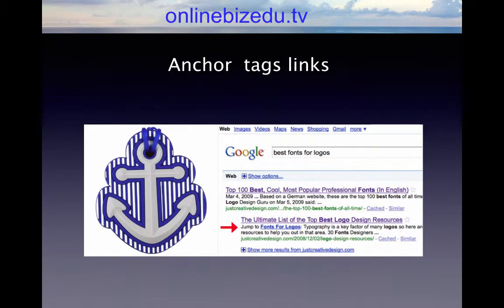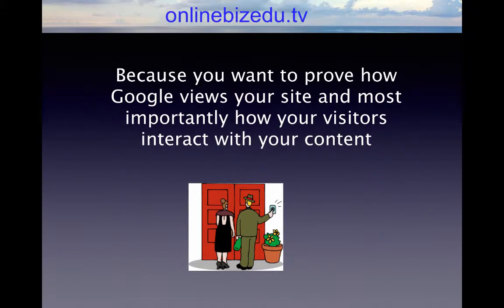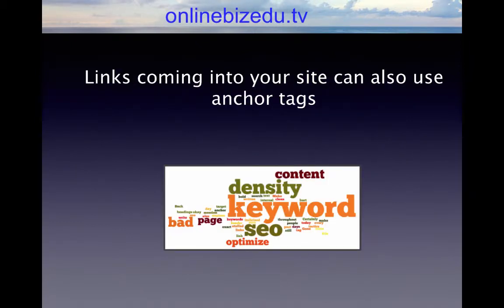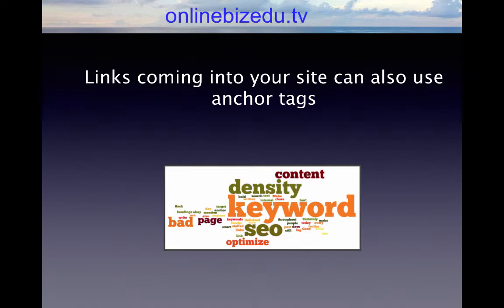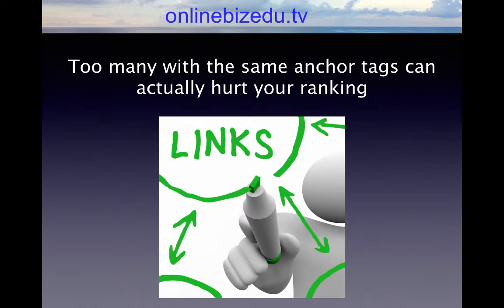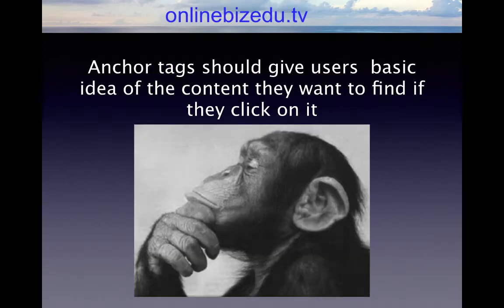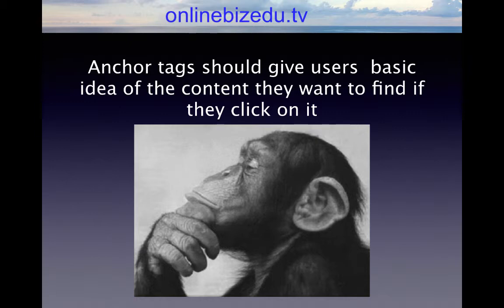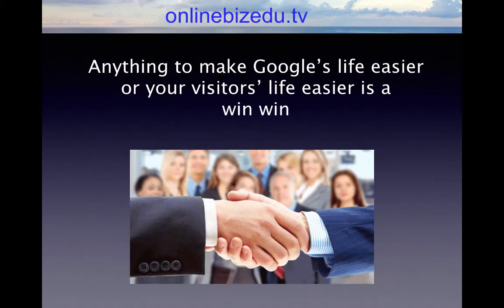How to use anchor tags to improve your On Page SEO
Anchor  tags links. These is another important on page ranking factor. Anchor Tag is that clickable tag you see on a website. Typically it's the blue underline tag that you have show up. And anchor tag should tell what content is found on that page. This is talking about internal linking or linking off to other sites as well. You can control your anchor tags with linking within pages on your site, and that's an important factor.
Easy-to-understand anchor tags make life easier on Google and your visitors. This is something internally that you could do. Because you want to prove how Google views your site and most importantly how your visitors interact with your content. And if you use it that way, it's good.
We already touched on the negative ranking factors be using anchor tags links that show up all over the web, and you have hundred links coming to your site with the anchor tags to improve your golf score. That doesn't look natural to Google. This is just talking like internally on your site. Links coming into your site can also use anchor tags. But it's not something you want to pursue heavenly as I just pointed out. You want to diversify that. Should be things like: click here; click this link; check this out; yourdomain.com; It should very when you're doing any kind link building.
Too many with the same anchor tags can actually hurt your ranking. And your link building does not look natural that way. So I'm talking about on page SEO, not off-page  link building. But I want to point this out because it's good to use good quality anchor tags on your own site. And again, you don't want to over do it. You don't want to have every single page that links to improve your golf score page to link to that way. But it does make it easy on the eyes.
Don't worry about anchor tags for your inbound links. You just don't want to worry about it. There's no perfect ranking. Now it shows how are you can get a link, do it. The only thing you want to worry about is that you're getting links for various different kind of anchor tags. Here is anchor tags best practices for within your site. Anchor tags should give users  basic idea of the content they want to find if they click on it. Short anchor tags do not hyperlink in entire sentence that looks terrible.
Make your link standout. Avoid using links to the same color as your other text. Use the traditional bright blue and underlined links if you want. That for most people use and familiar with. Use anchor tags links on your internal links as well.
Use anchor tags link on your internal links to pages within your site. Anything to make Google’s life easier or your visitors’ life easier is a win win.